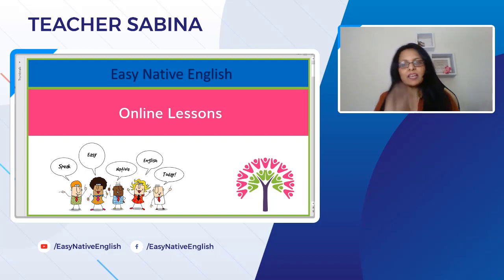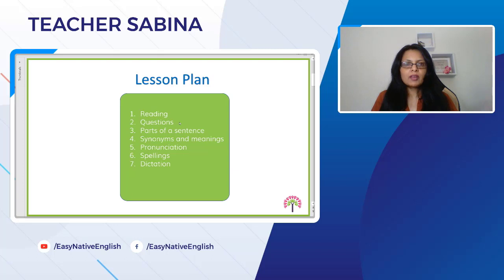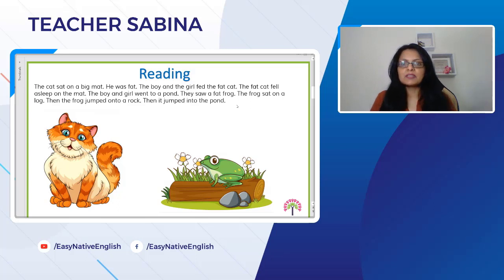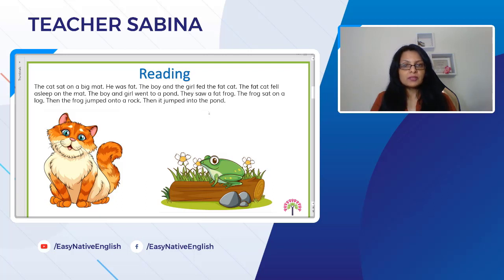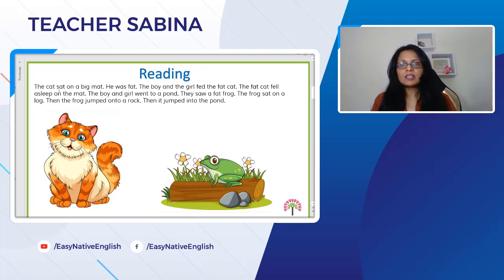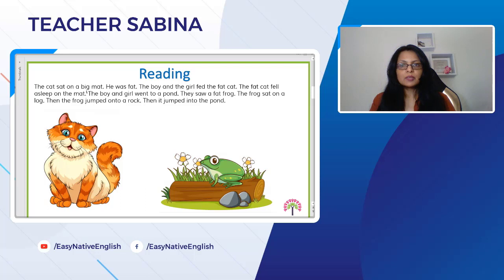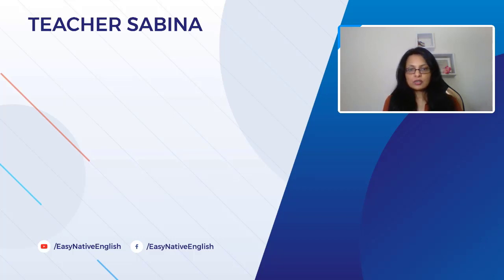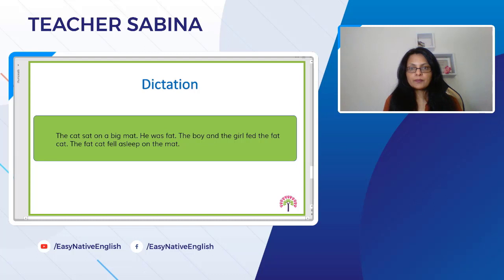ESL Beginner's English Lesson 2 LIVE with Teacher Sabina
My second live lesson for beginners developing English reading, writing, spelling and pronunciation skills.If you are learning English as a second langugae and would like to join in one of my free lessons, then visit my Facebook page and message me and I will give you details to how to join.